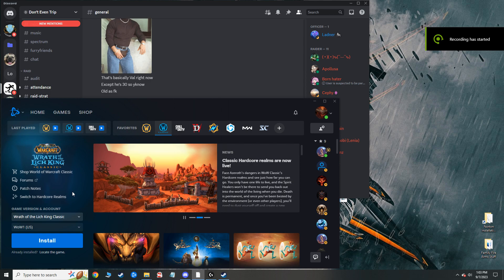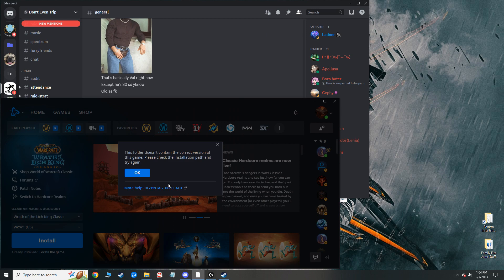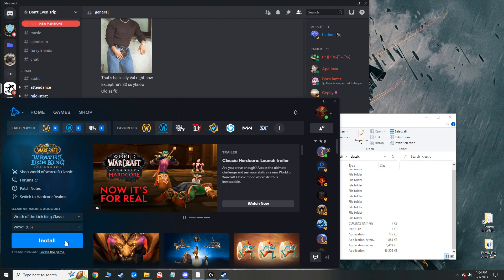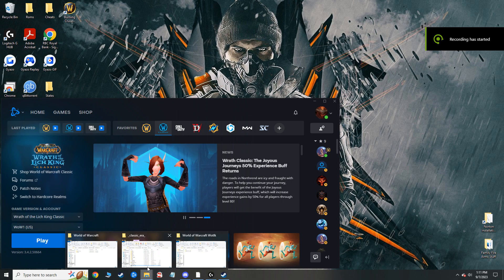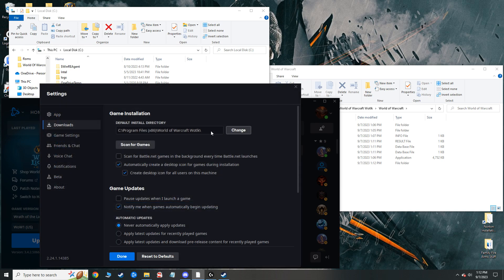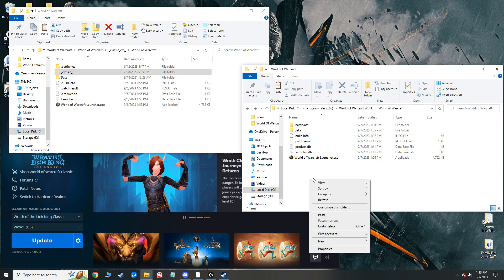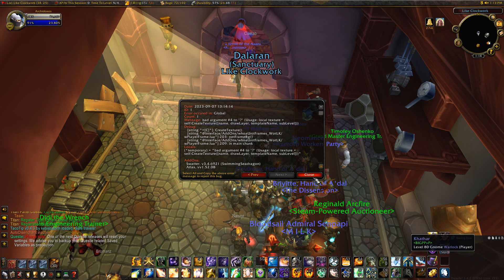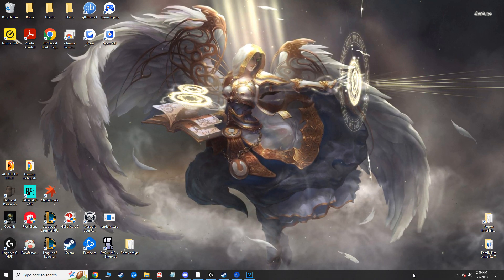Battlenet cant locate game files FIX 2023 Keep all of your World of Warcraft addons and settings!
Did your battlenet application start up and it said you needed to reinstall or locate game files, but when you went to locate the game files it said they couldnt be located or it's not the correct version of the game? Well this is the fix that works if you wish to keep all of your wow addons and settings.